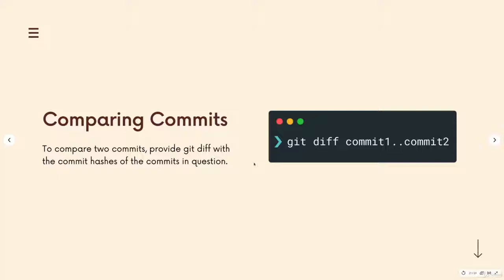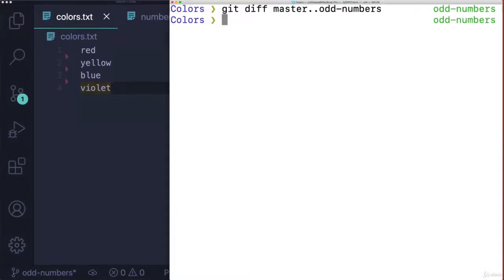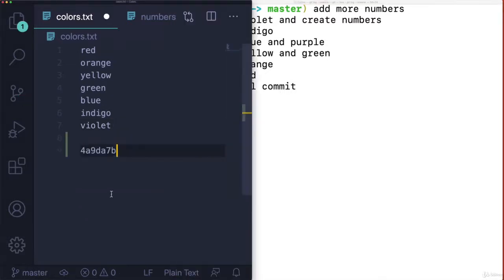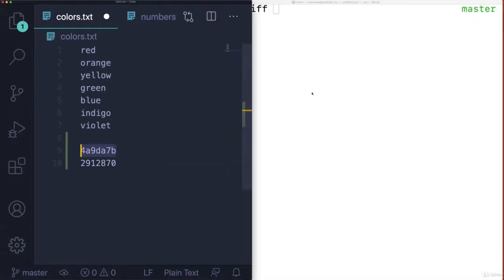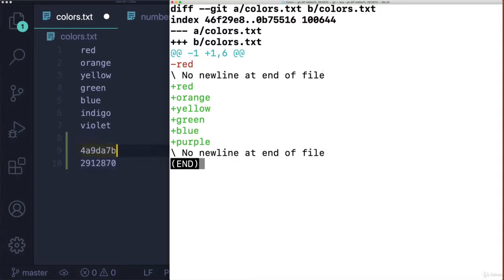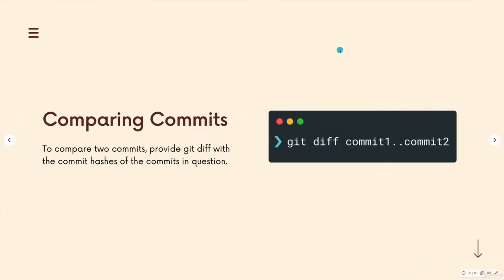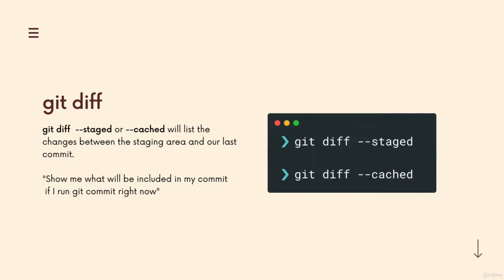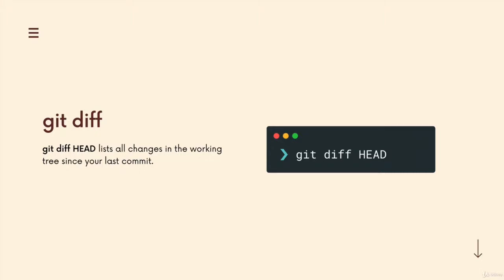Comparing Changes Across Commits